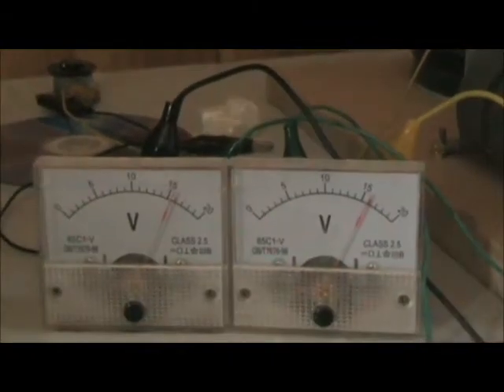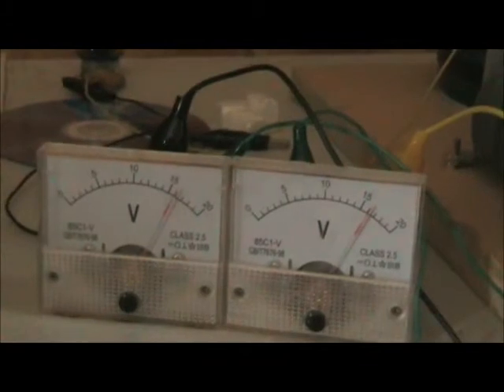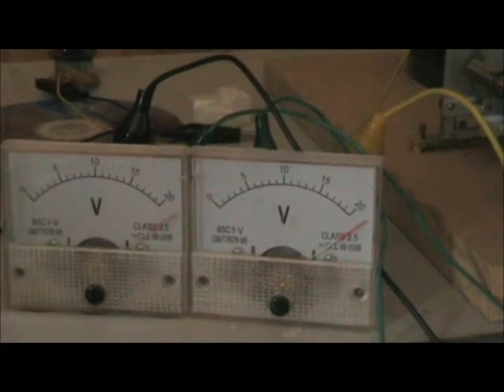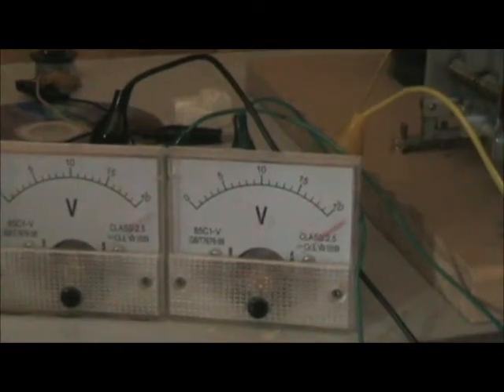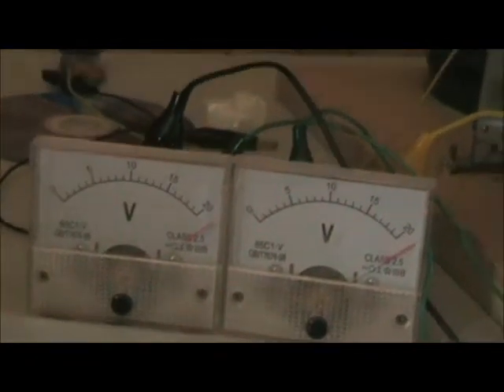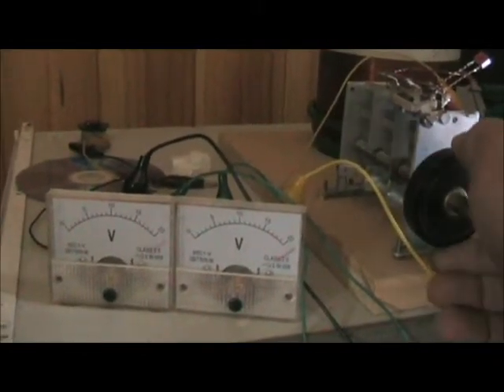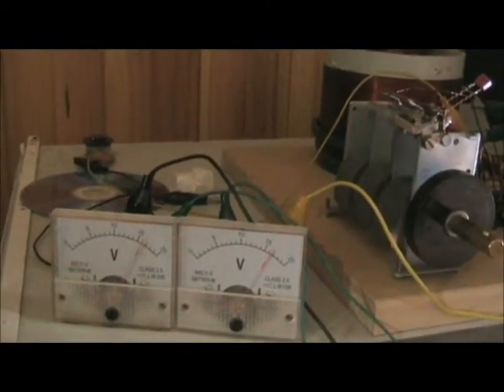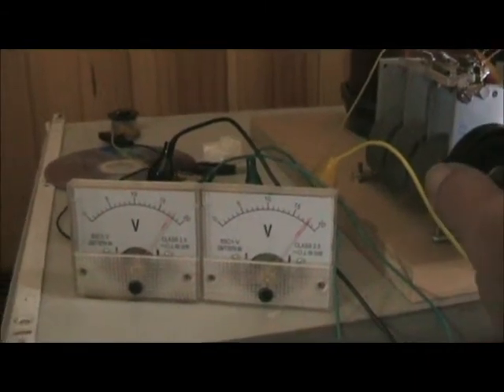Resonant Voltage Rise.wmv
Showing the resonant voltage rise of my setup, the two volt meters are connected together in series, so the voltages are added together to get the voltage of the capacitors. I don't have any higher voltage analogue meters.
Measured with a digital multi meter the DC voltage in the caps goes over 60 volts when the two analogue meters hit the stops. The setup is powerd by a 12 volt battery and is drawing about 700 ma max to develop the higher voltages.